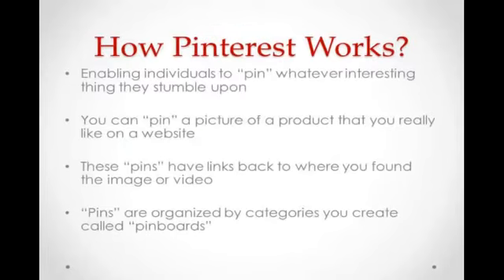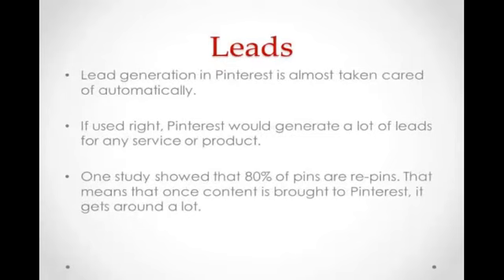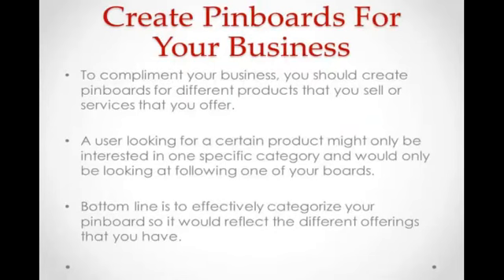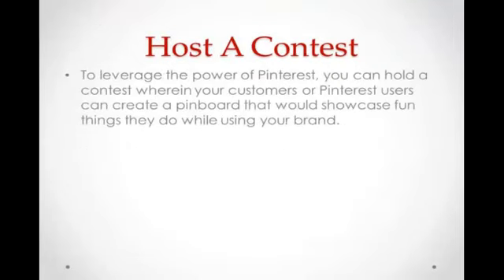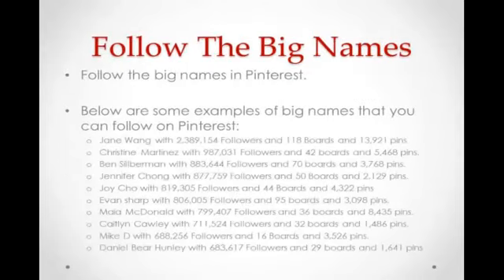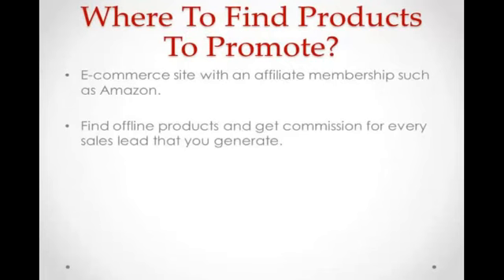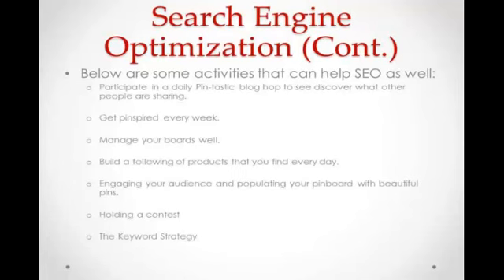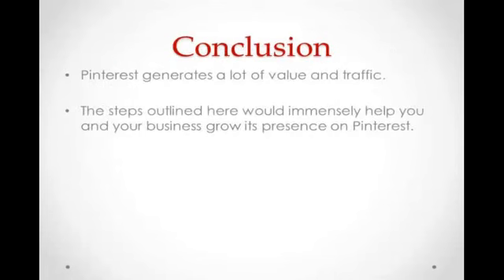Become A Pinterest Expert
Pinterest is awesome!